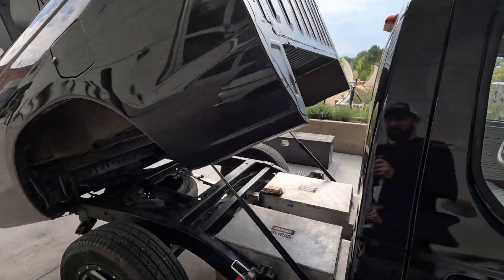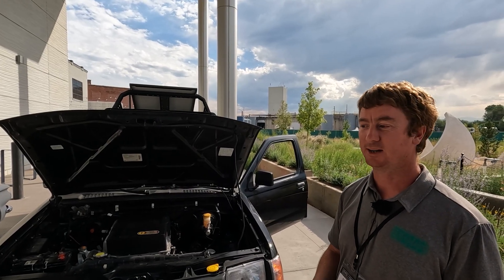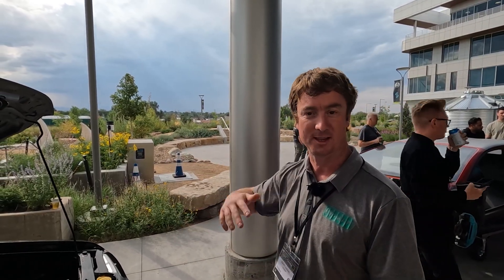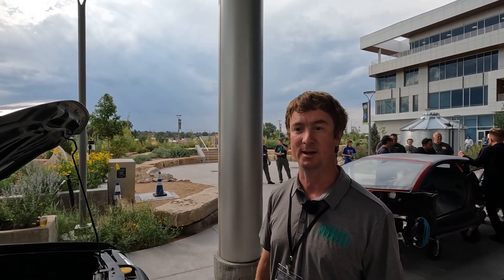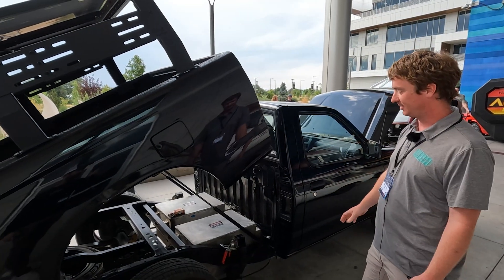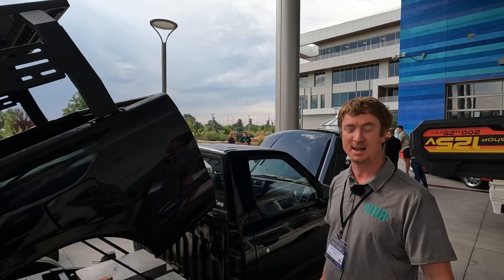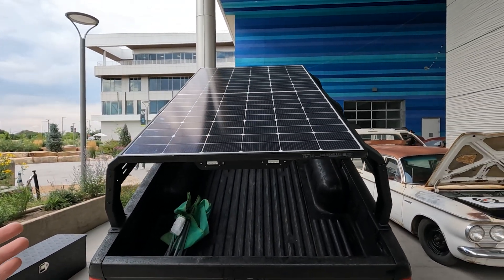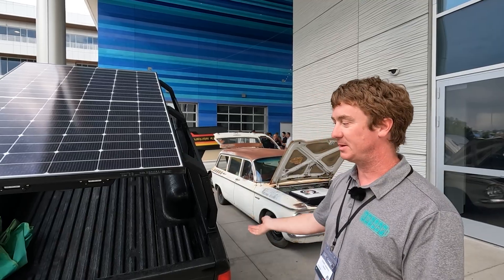This Nissan Frontier EV Swap Changes Everything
This might be the most OEM-feeling EV conversion we’ve featured yet.
Jimmy took a 1998 Nissan Frontier and swapped in the FULL Nissan Leaf powertrain including motor, inverter, and batteries  and the results are honestly what Nissan *should* have built from the factory.

Full Leaf "stack" install (150hp / 110kW)
Batteries mounted under the bed with tilt-access
Factory gauge integration + stock look preserved
More torque, more efficiency, and cleaner engine bay

This build proves EV conversions don’t have to be complicated to be *right*.
They just have to make sense.

Have questions about doing your own EV conversion?
Drop a comment we actually reply.

EVTUNERS
We spotlight the builders, tuners, and drivers shaping the next great era of car culture.
The tech evolves, but the spirit remains the same.